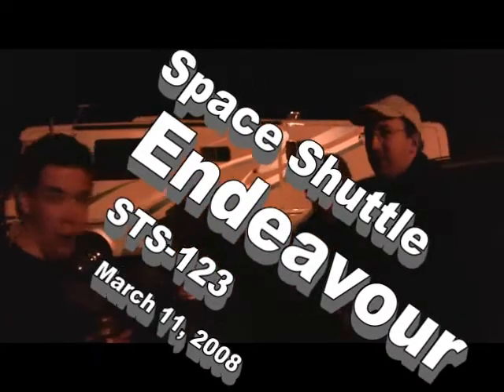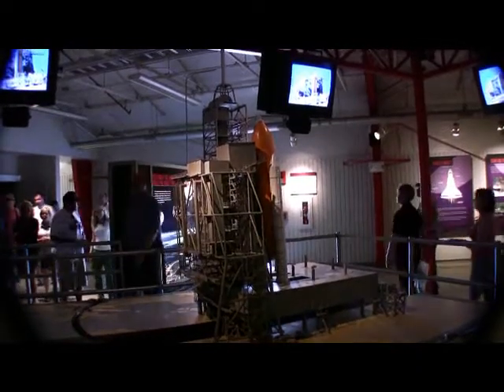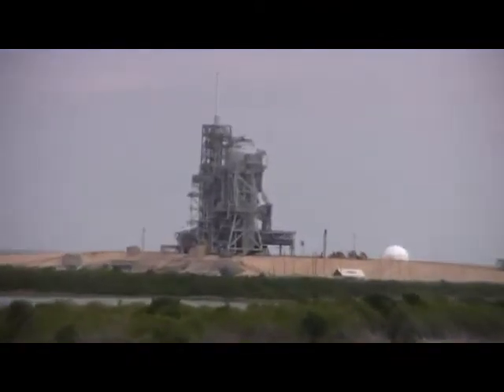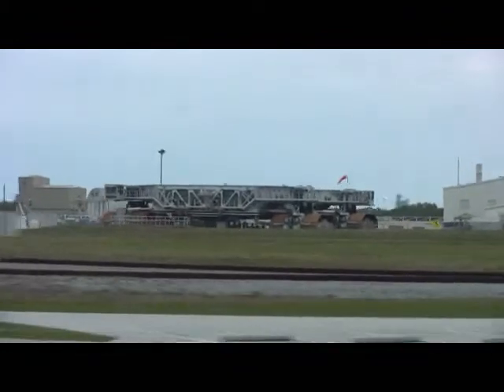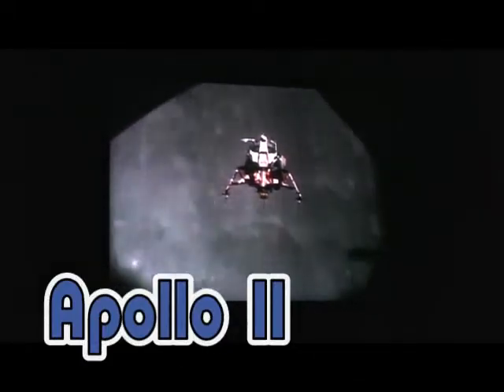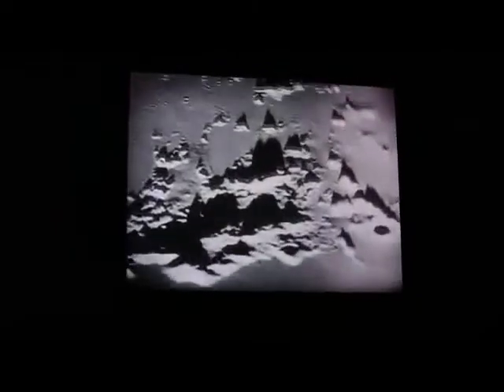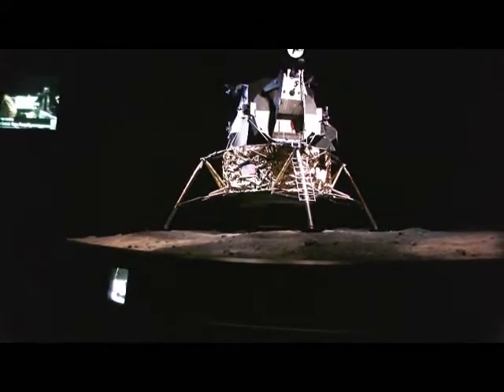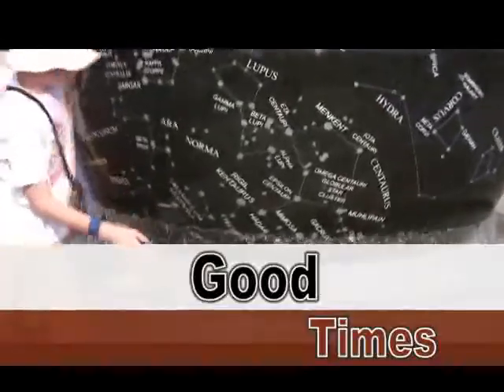Space Shuttle Endeavour STS-123 Night Launch & Tour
Launch at night of the Space Shuttle Endeavour, mission STS-123 on 3-11-08.
Viewed from jetty 10 miles south of pad 39B.
Tour of the Kennedy Space Center.